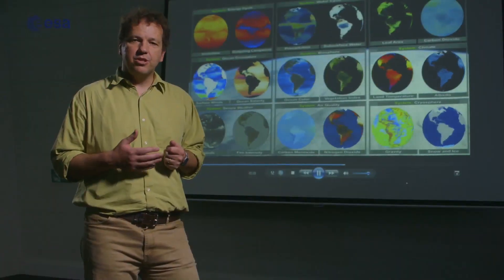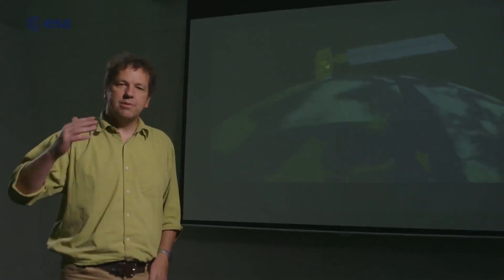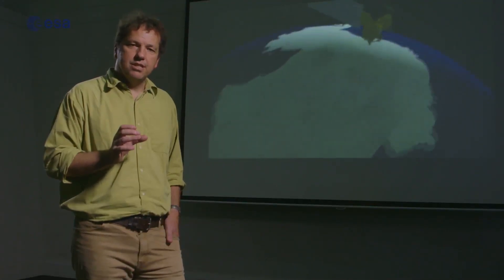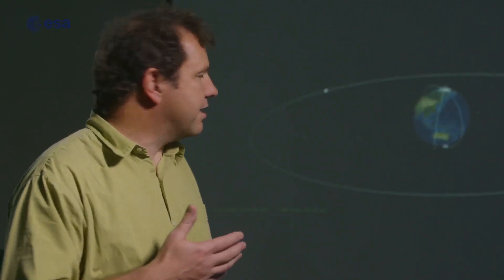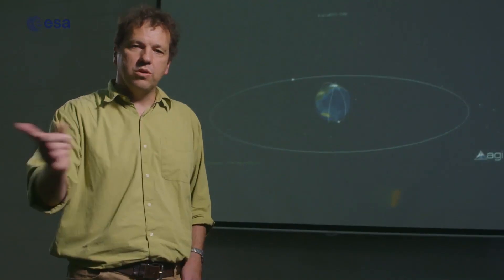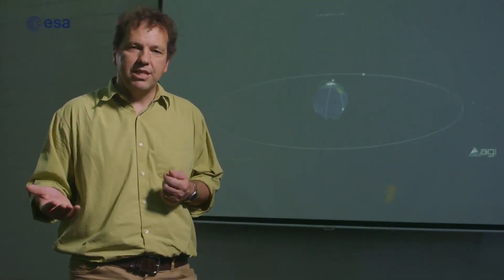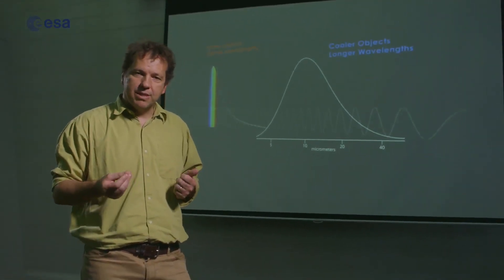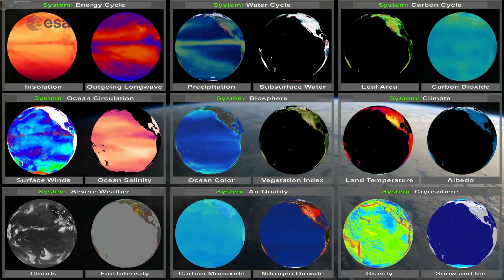How do you observe the Earth with satellites?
‘Monitoring Climate from Space’ is a free online course by the European Space Agency (ESA) available on FutureLearn.com

In this video, Professor Martin Wooster guides us through some of the basic principles used to observe the Earth from space, including a brief description of electromagnetic radiation, ‘passive’ and ‘active’ remote sensing approaches, and the main types of orbit from which satellites can observe the Earth at the necessary spatial and temporal scales.